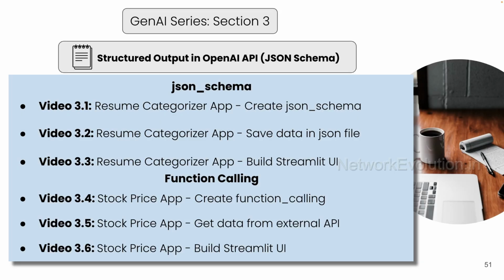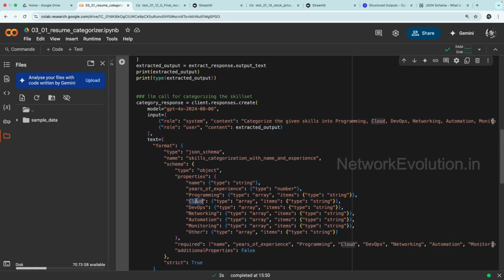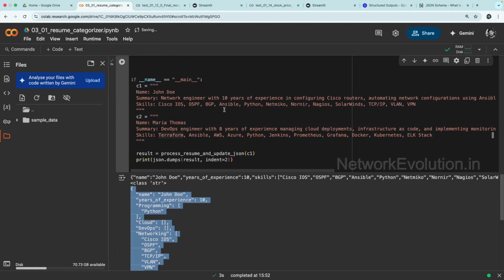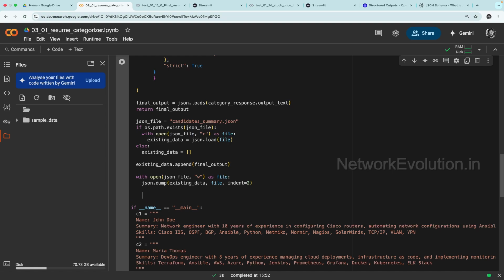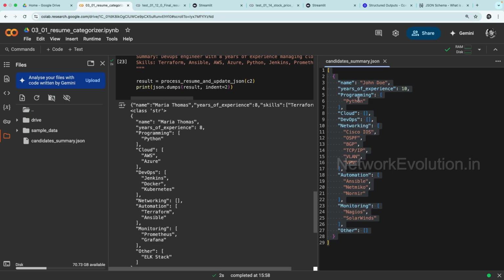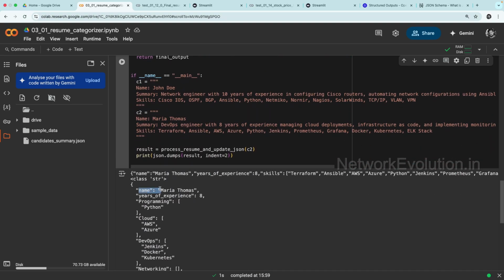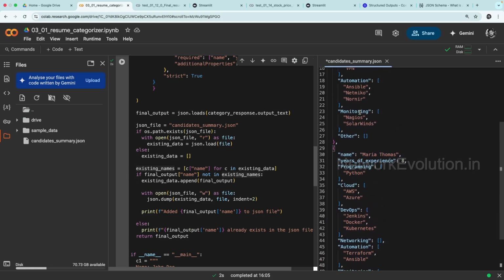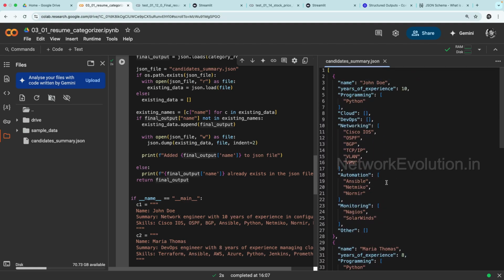12 Unlock Structured data with OpenAI: Part2/6: Save Json Schema Response to file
This video demonstrates how to save the LLM json structured data in to a file
Handle open structured json schema data
How to build a resume skillset categoriser and stock price fetcher with Open ai function calling
Get the LLM response in Json format
Using OpenAI structured data option we pass candidate resume in text format and get the data in json format and display based on skill set categories
Create structured in put from user query on stock price on specific data, create json pass that to external api to get stock price
Json schema and function calling examples
The goal of structured output is obtain reliable and machine readable output directly from the model
Build genai app using openai structured output
Stock price app
Historic stock-rice app example
Candidate resume categorised app

To reduce the token usage
Limit the chat tokens in LLM
Llama 3.3 70b groq api token limit
How to handle APIStatusError Error Code 413
Request too large for model
Limit 6000
Please reduce your message size
Rate limit exceeded
Langgraph persistence for chat history
token_counter=len example
max_tokens
trim_messages() example
Limit using specified message count and specified token count
include_system=True in langchain explained
Add system message on top for chat history
How to summarise the chat message
count_token_approximately

Groq api llm model token limit explained
How to check tokens
Tokens for each word
What is token
Llama-3.3 70B token limit
6000 tpm
Store chat history in langgraph example
response_metadata
How to hit the token limit of llm using langchain
Token sage example

How to enable chat history using Langgraph persistence
How to use langgraph checkpointers
How to use in memory checkpoints example
Message state in langchain langgraph
What is memory saver in langgraph
Langgraph state graph example
How to add memory to chat using langgraph check pointer
Langchain remember chat history
Persistence storage of chat history
How to get token data from llm response
How to check the total token usage
Getting started with Generative AI apps tutorial
How to build a chatbot with chat history
Enable chat history using simple python list
Check token usage in llm api call
Trimming methods in langchain chat history
Explanation of SystemMessage, HumanMessage and AIMessage
How to enable chat history context
Model invoke with history
How to combine user input and history in llm interactions
Simulate ai response using AIMessage
Multi-turn conversation example in generative ai
How to add followup questions to llm models
Add user prompt for llm interactions

GenAI app basic class
This video demonstrates how to build a genAI app using Langchain, open api key, and streamlit in google colab for free
step-by-step guide on genai apps
How to generate open api key
Add pay as u go credit balance in open
Buy api credits form testing
Convert langchain_groq code to open code
Pip install langchain_openai
Manage chat history using langchain
Chat history storage
Remember ai chatbot history demo

LLM model and temperature explained
langgraph
pip install langgraph
langgraph tutorial
langgraph documentation
langgraph github
langgraph vs langchain
langgraph examples
langgraph docs
langgraph tools
langgraph agents example
langgraph architecture
best langgraph course
best langgraph tutorial
benefits of langgraph
langgraph checkpointer
langgraph cloud